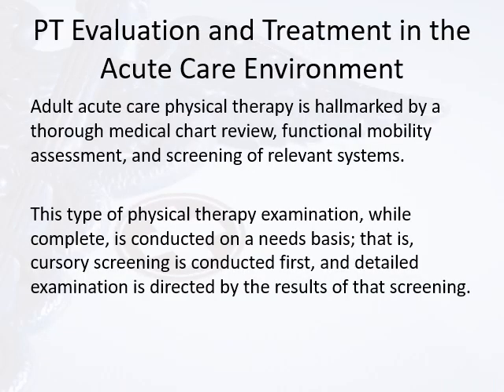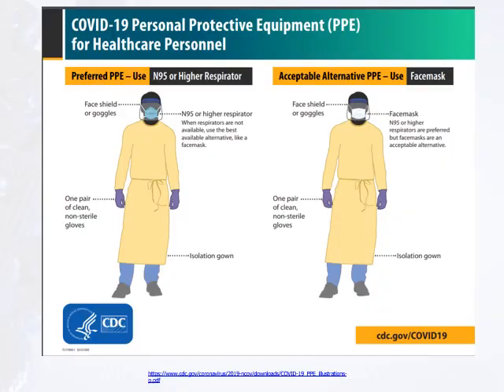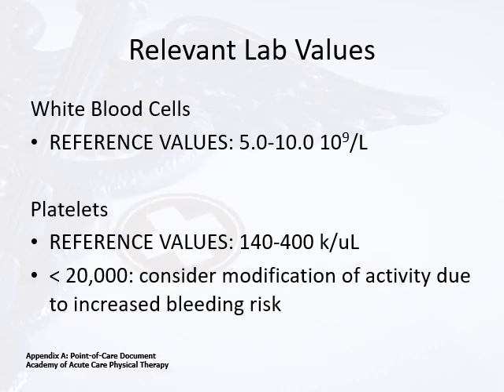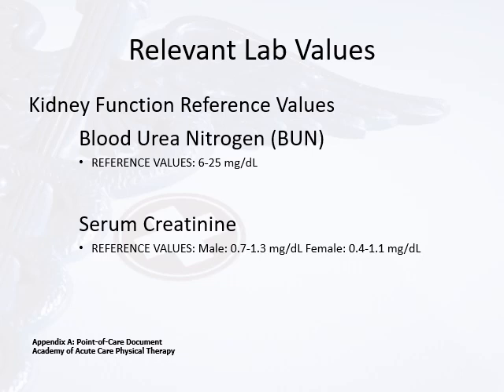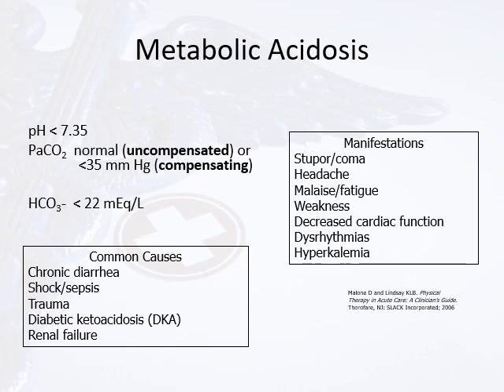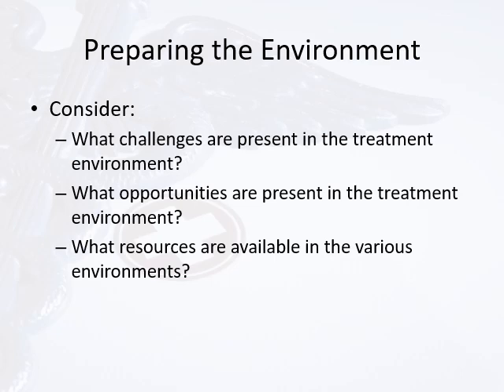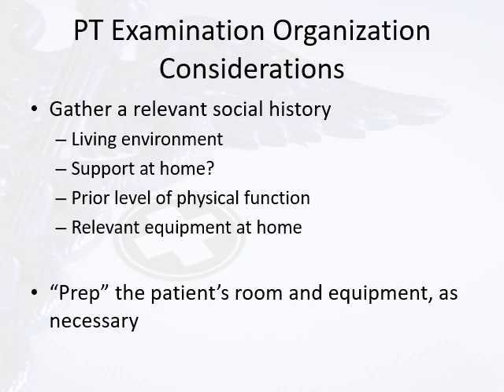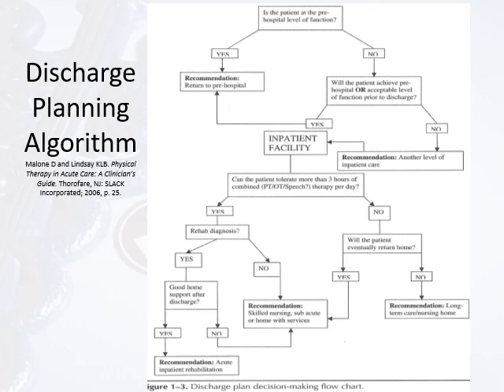Inpatient Facility Core Competencies by: Matthew Walko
Inpatient Facility Core Competencies by Matthew Walko is part of the PACER Project Series (post-acute COVID-19 exercise and rehabilitation). It is available for free CEUs through the APTA Learning Center for both members and non-members.